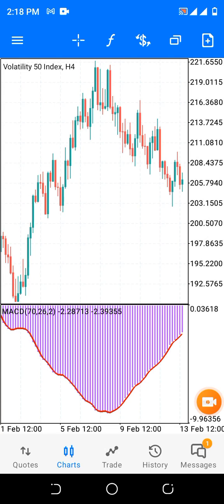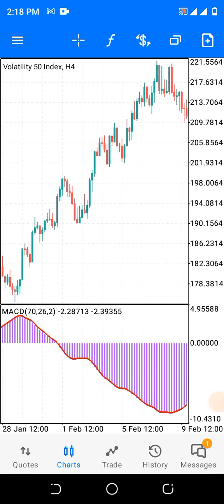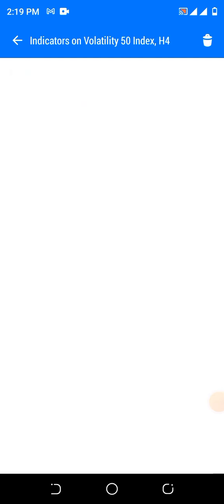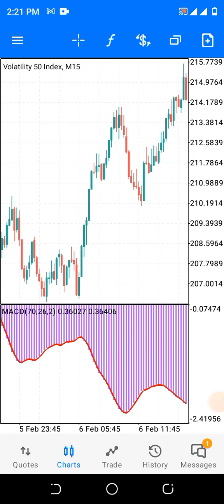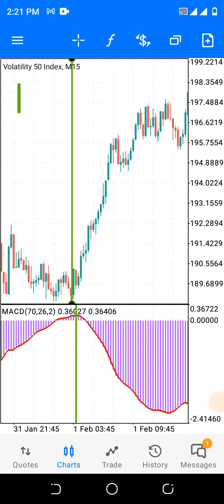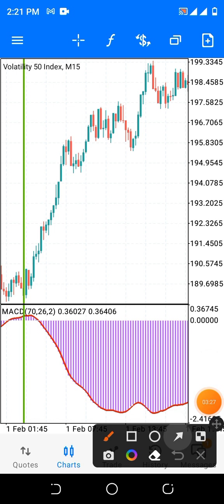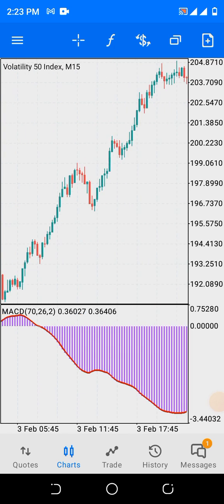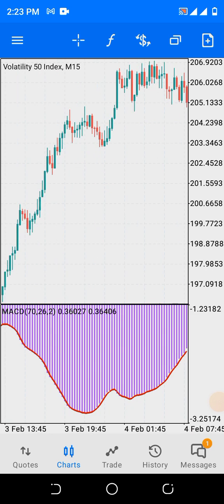The Secret That Made Me $15000/Week || This is what you should do when trading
A professional approach to forex trading